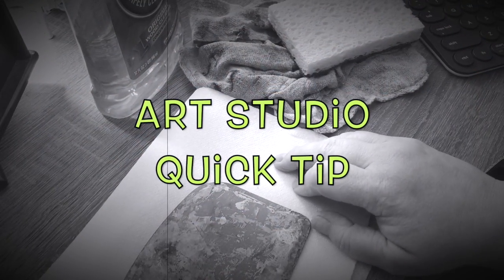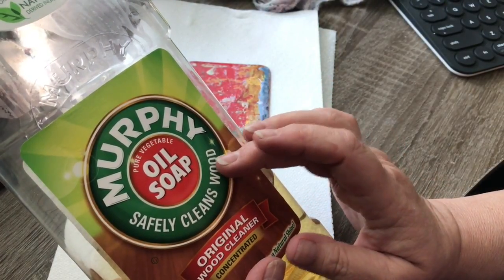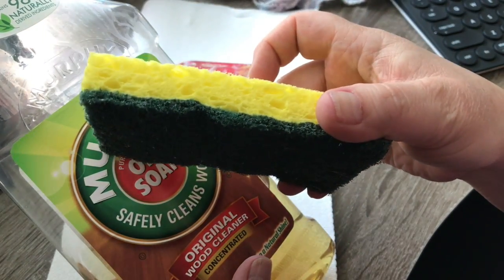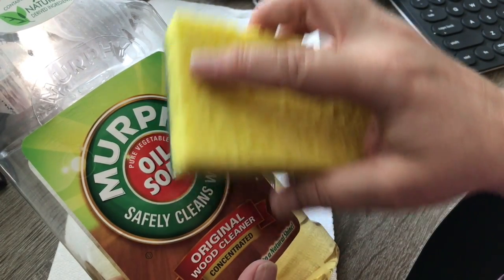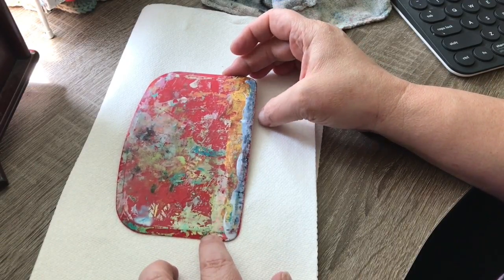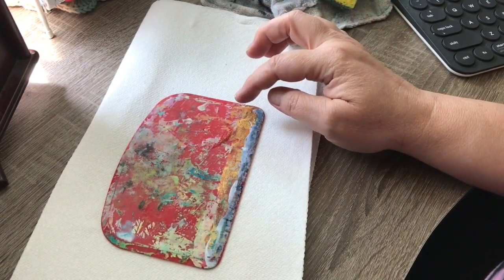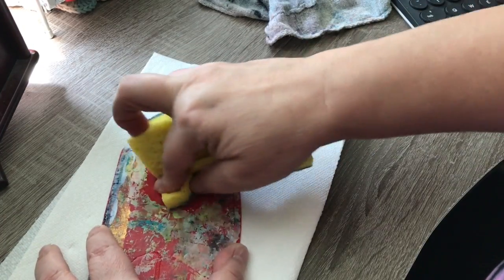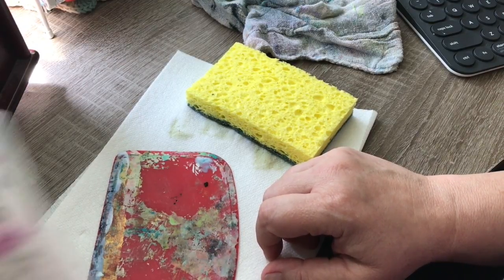Studio Quick Tip